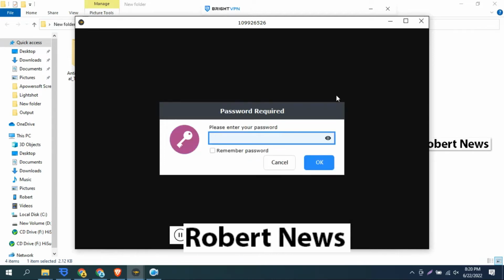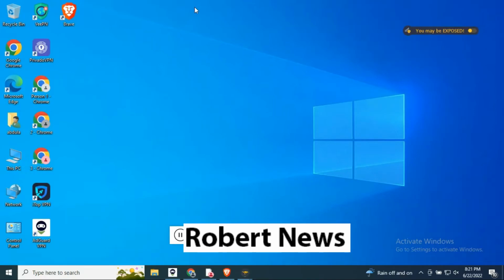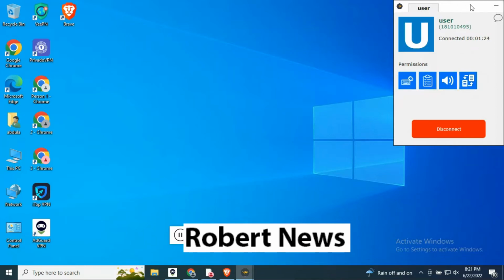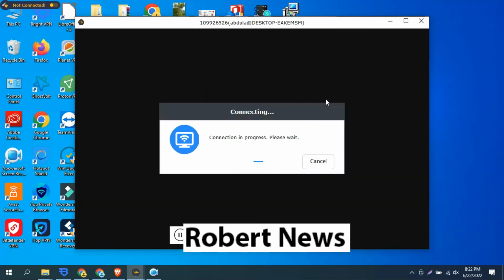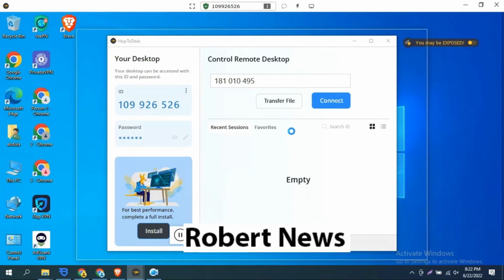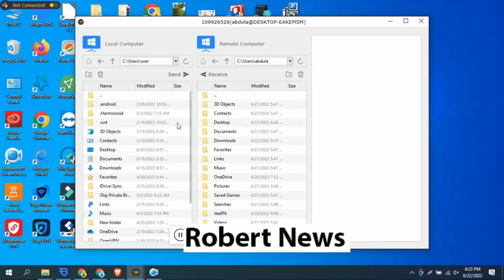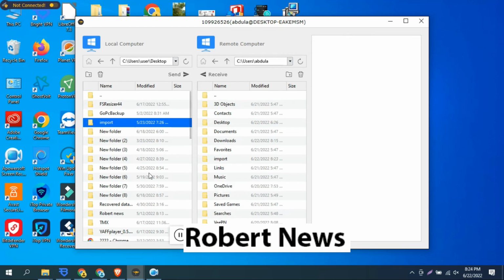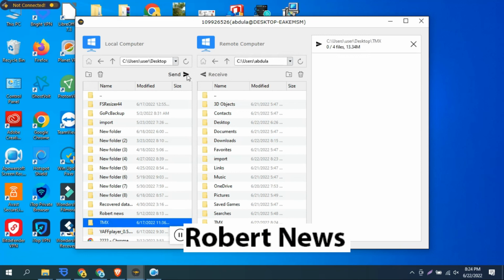HopToDesk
HopToDesk -remote desktop software